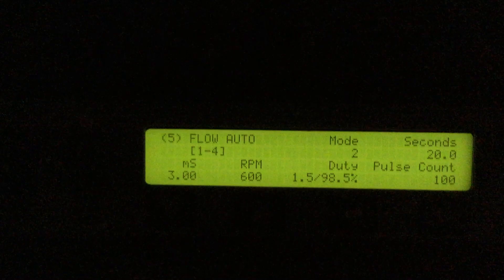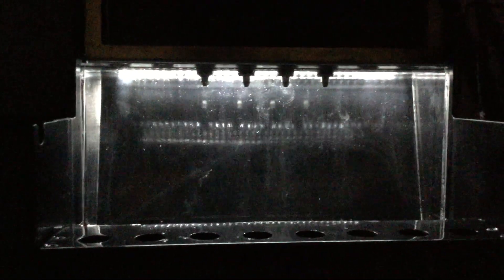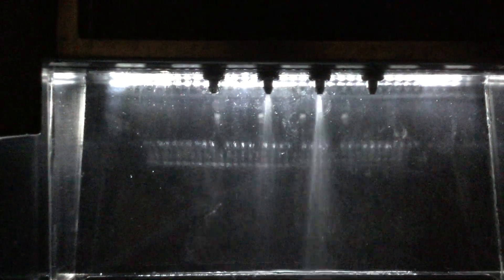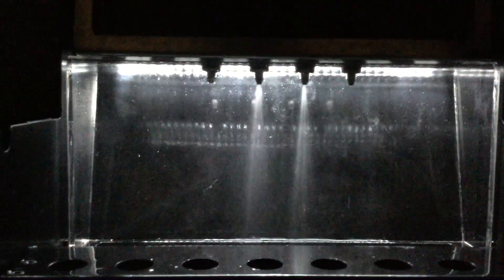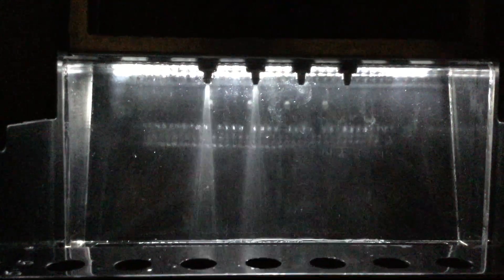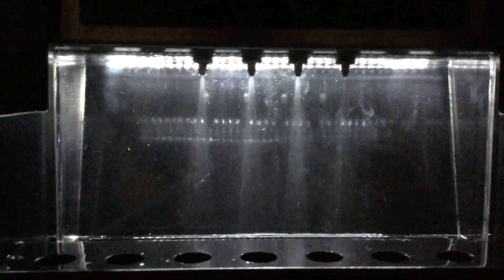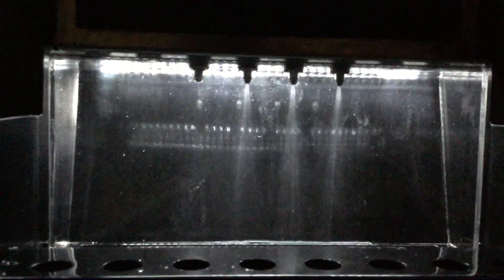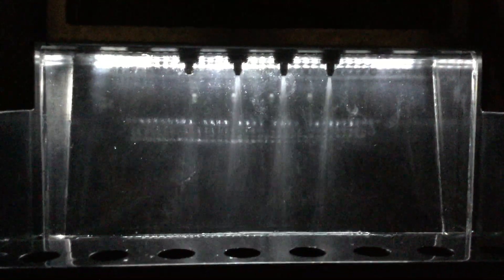Injector spray patterns in the dark with ASNU tester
With the test rig being backlit we can see the patterns better in the dark. Unfortunately the video doesn't do it justice. On occasion it looks like the injectors have stopped spraying but this isn't the case.

The spray pattern of cyl 4 is poor and would be more likely to cause fuel puddling at lower rpm.

We can remove and test the injectors or alternatively if the injectors are already removed from the vehicle/bike you can send them to us to test and clean.

Find out more or place an order on our sister company